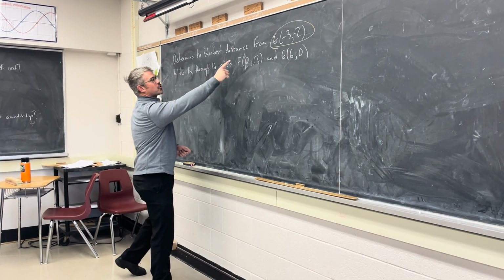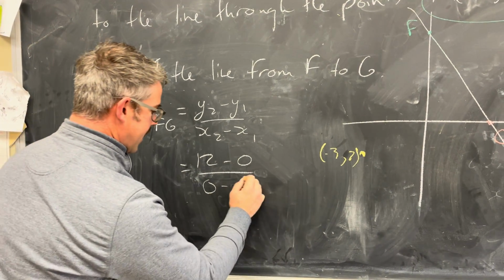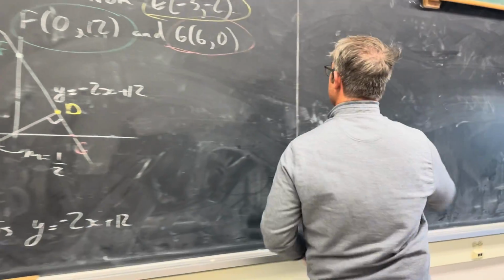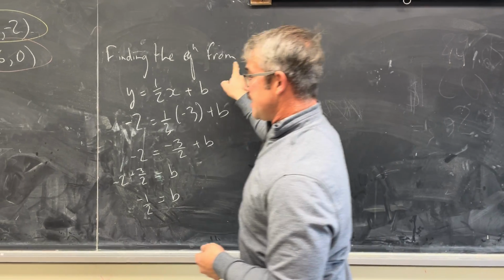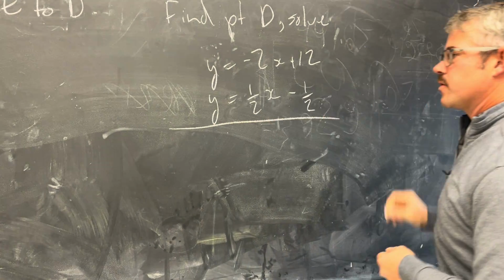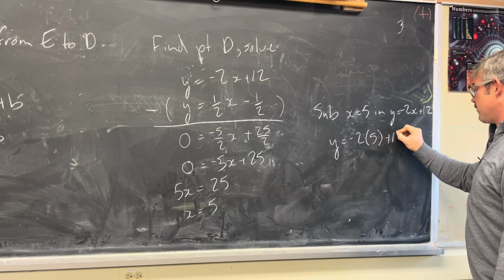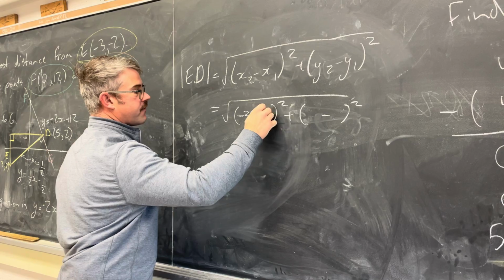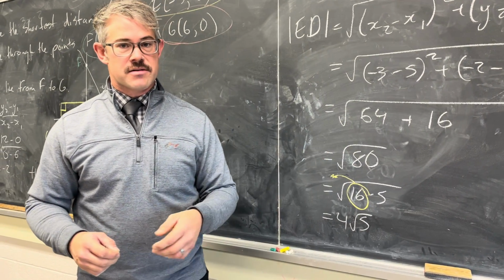Mpm2d5 Distance from a point to a line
In this video, I demonstrate how to find the nearest distance or shortest distance rather from a point to a line. The line is determined by two points and so you have to use slope by intercept form to find the equation of the line, then use the negative reciprocal concept of perpendicularity to find the connecting line. Then you use solving linear systems to find the intersection point of the connecting line in the original line. Lastly, you use the distance formula to find the distance from the original point to the point of intersection of the connecting line in the original line. ￼